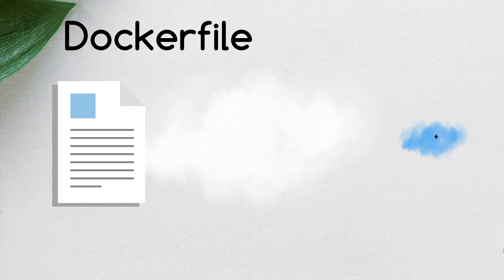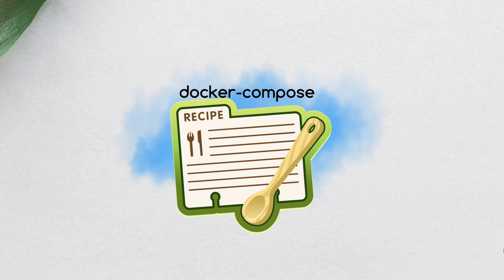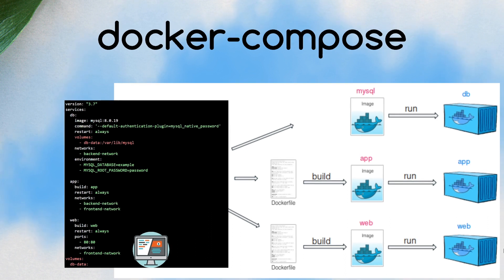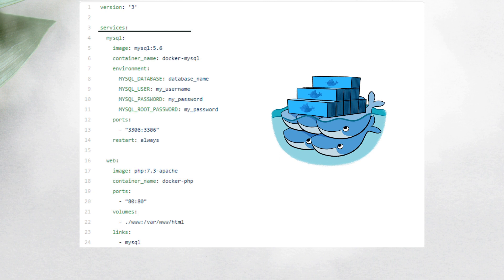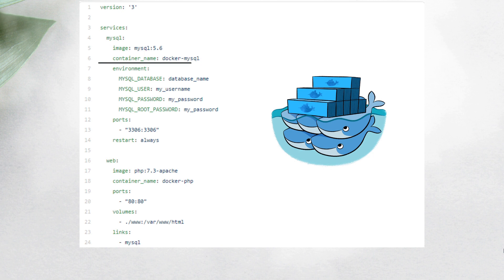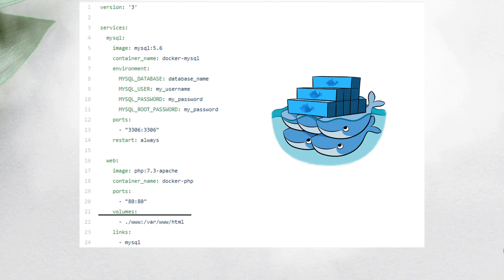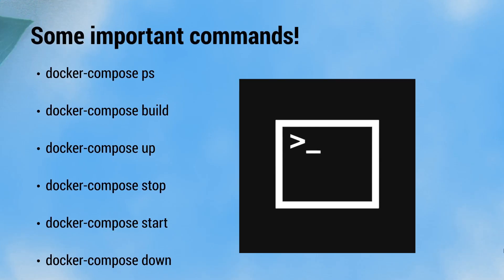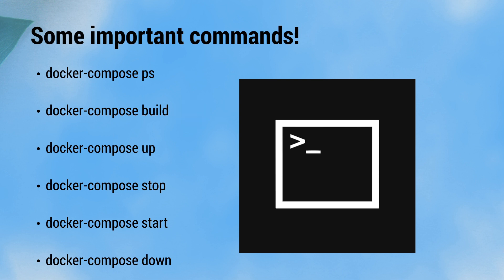How docker compose works?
This video will help you a lot to understand docker-compose steps with a simple example and why is better than Dockerfile.